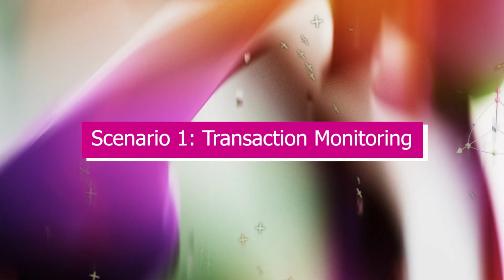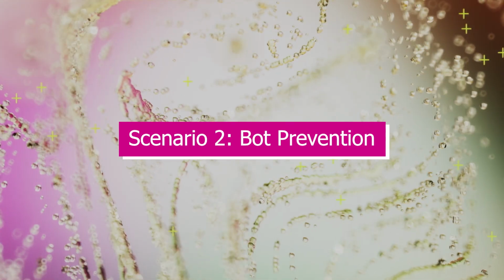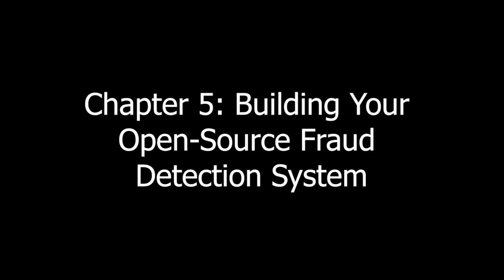The Role of Data Streaming, Stopping Fraud Before it Happens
In our article We discuss fraud, and how websockets + nodejs are used to help! In our consulting services we found websockets and nodejs have become powerful tools when seeking to detect and stop fraud.